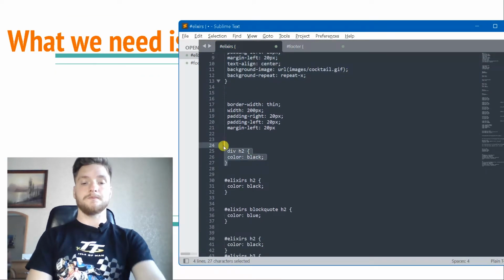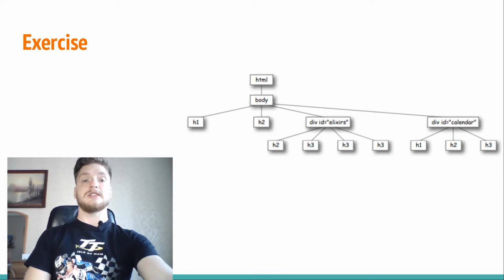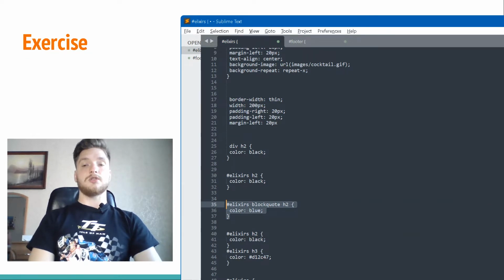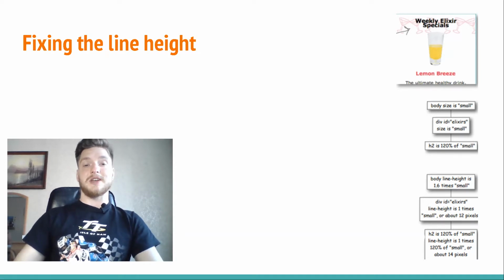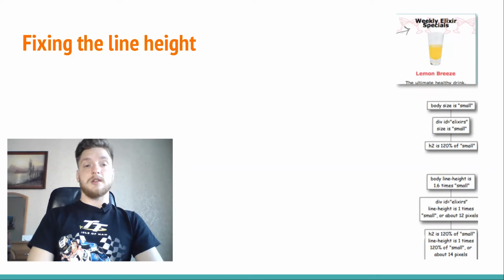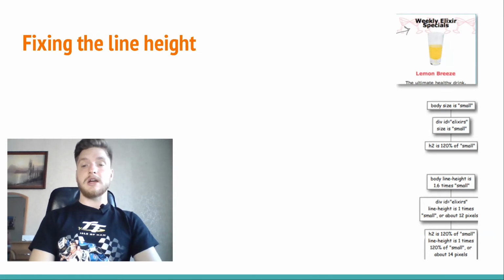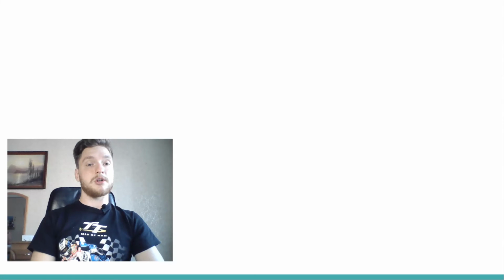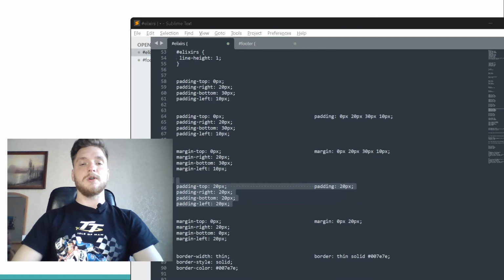Lesson 62. A way to select descendants. HTML for beginners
In this,  lesson 62. A way to select descendants. HTML for beginners, what we’re really missing is a way to tell CSS that we want to only select
elements that descend from certain elements, which is kinda like specifying that you
only want your inheritance to go to the children of one daughter or son. Here’s
how you write a descendant selector.